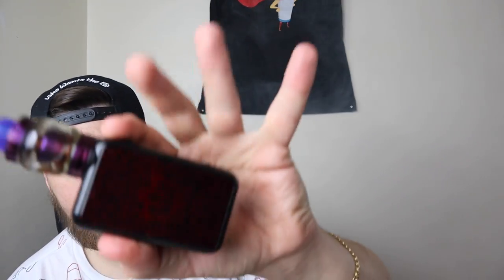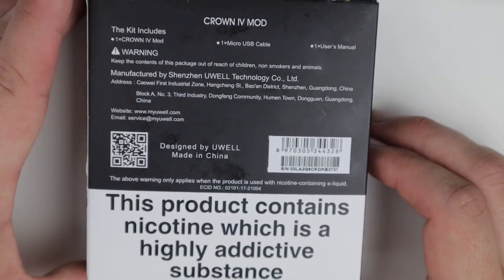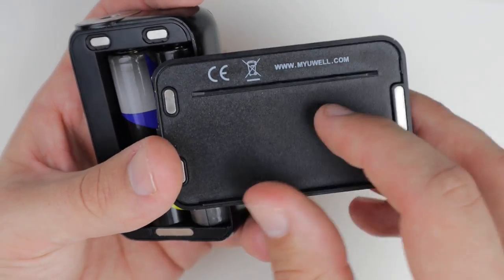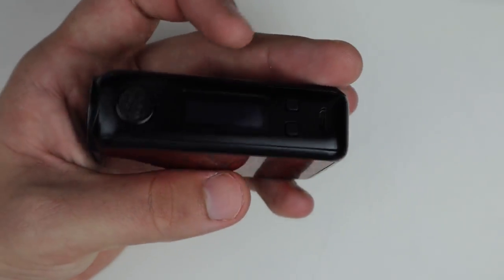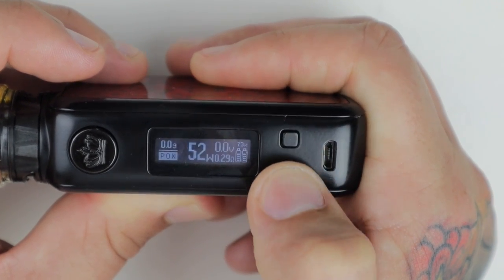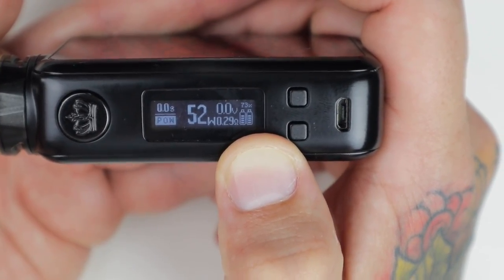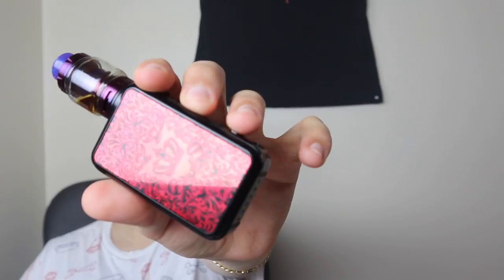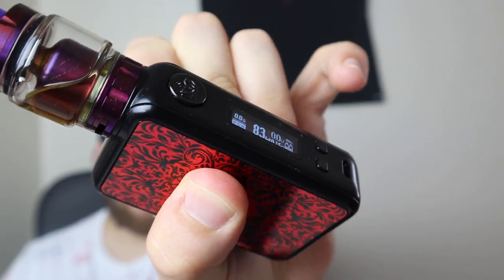UWell Checkmate Mod Review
These videos are my opinion, ejuice contains nicotine which is an addictive chemical. These videos are meant for 18/21 years and over.